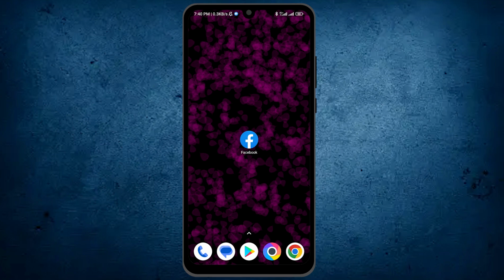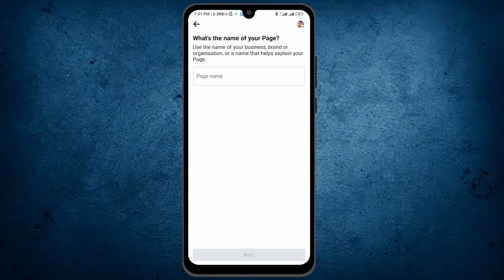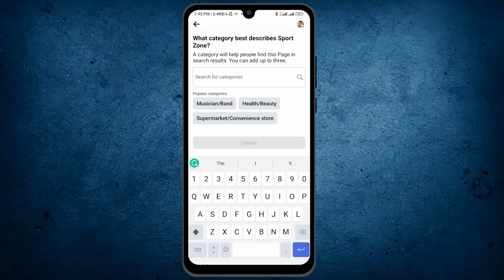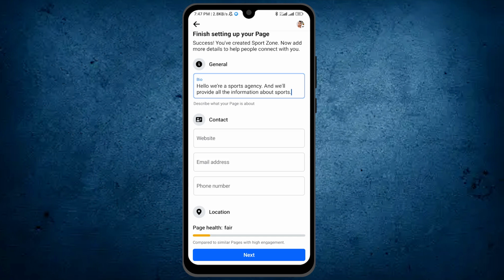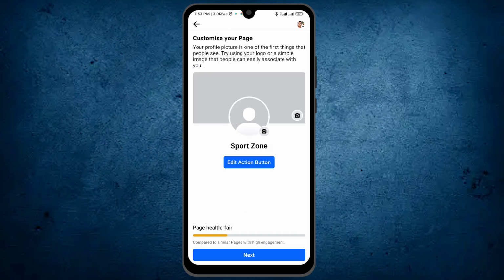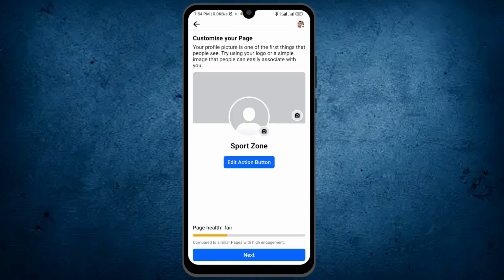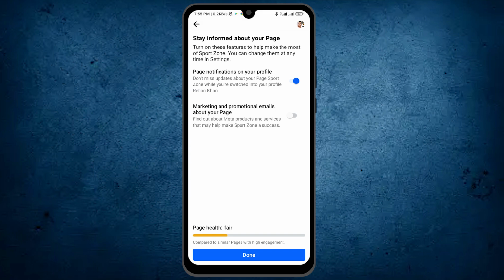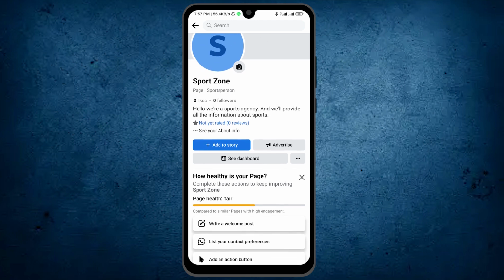How To Create A Facebook Business Page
Watch this detailed guide on how to set up a Facebook business page from scratch! Get your business online and engage with customers using the most effective tips. Creating a professional Facebook business page is simple and fast!